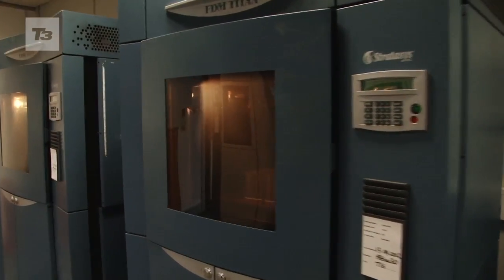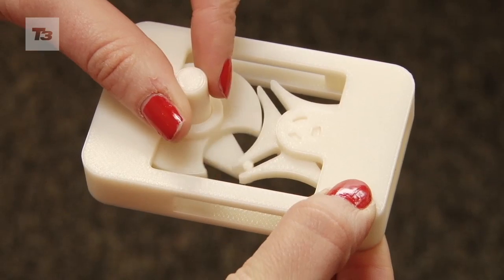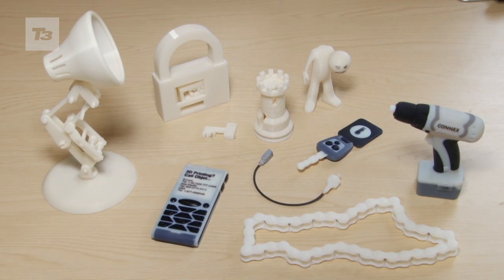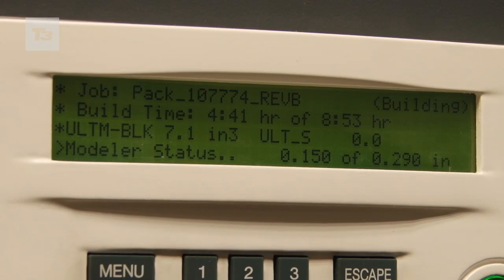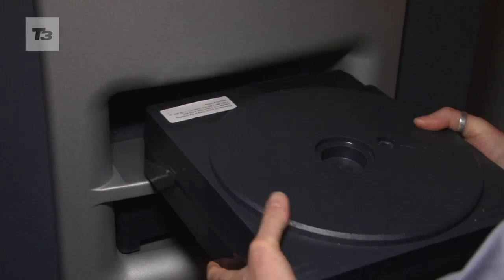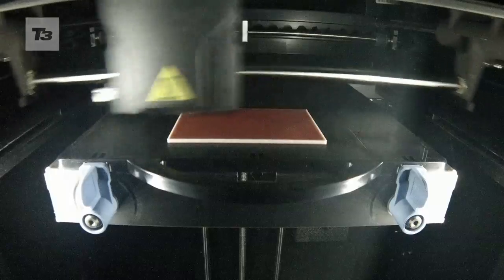3D printer in action: Everything you need to know about 3D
3D printer in action: Everything you need to know about 3D. From the MakerBot to the industrial size printers, printing of the third dimension is having a boom in 2013. We chat to the experts to find out everything you need to know about 3D printing.

For more on 3D printing and the latest tech news, reviews and features, head